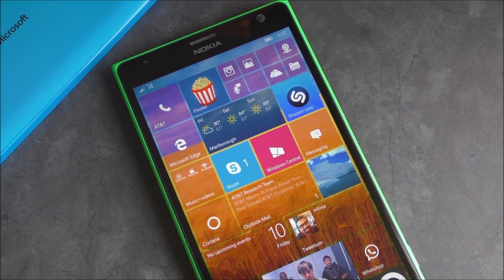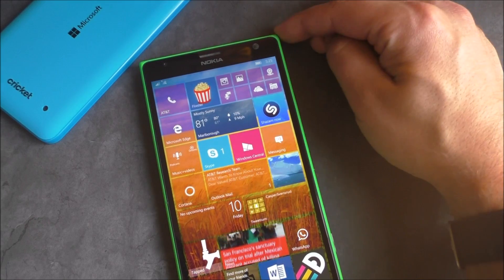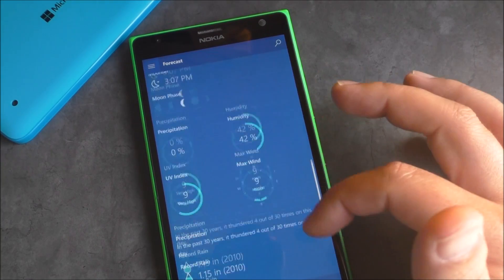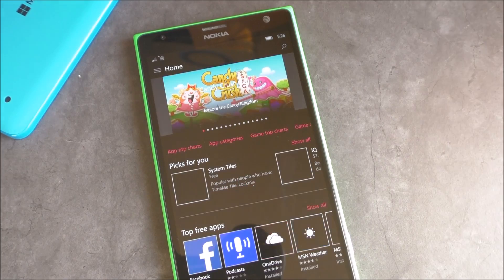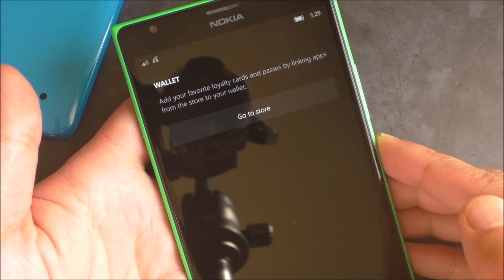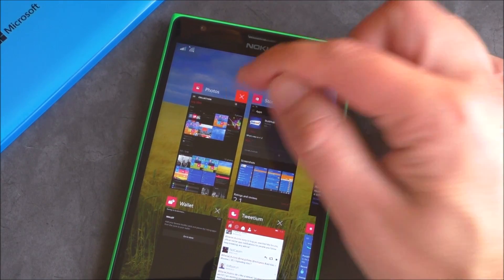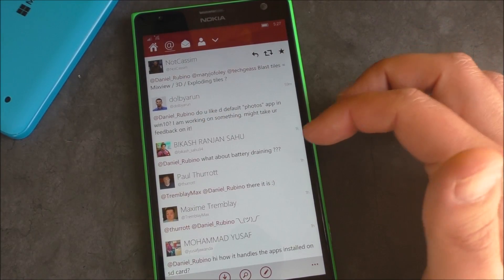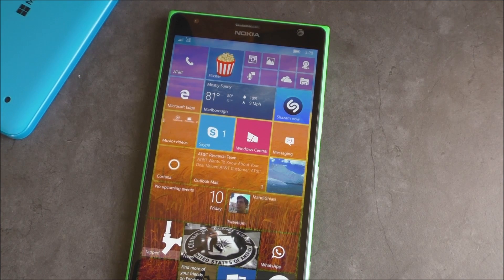Windows 10 Mobile build 10166 hands-on tour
Microsoft released Windows 10 Mobile build 10166 for Insider. Although there is not much new in terms of features, the OS is much more optimized now and more stable.